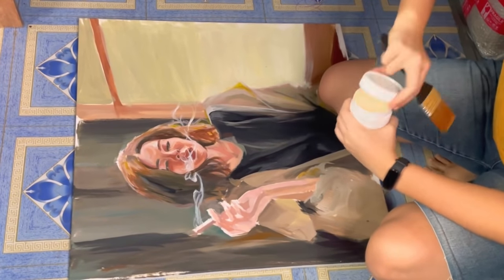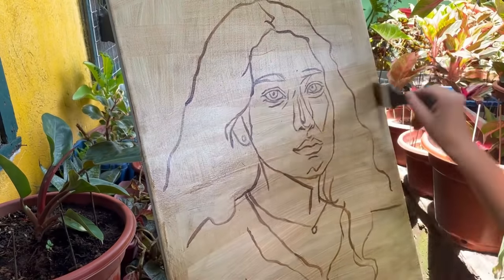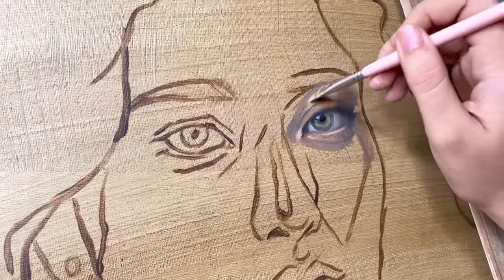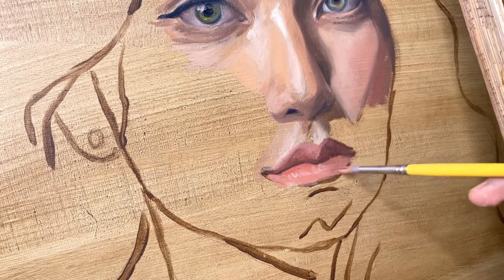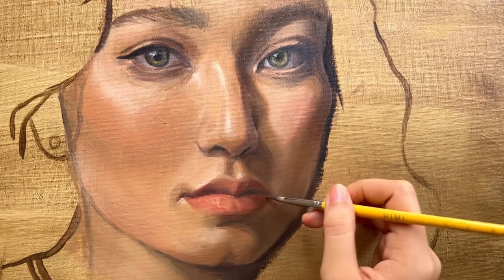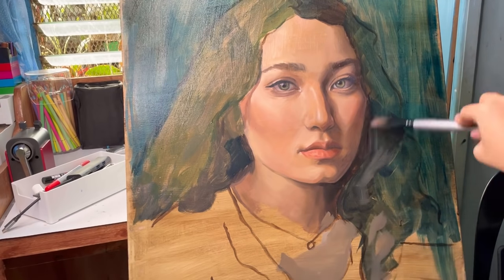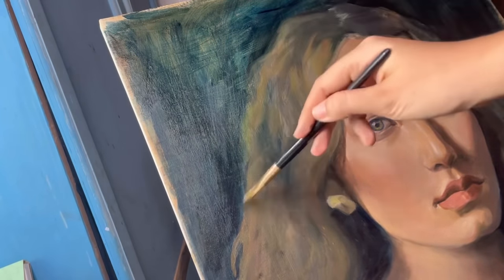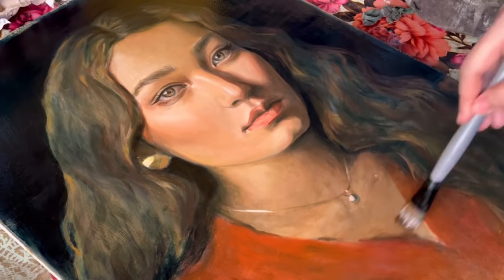My first oil painting | full process from priming to varnishing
Everything i used in the video:
Hokka primes canvas
Focus white gesso
Liquitex basic acrylics
Schmincke Norma oil paints
Gamsol odorless mineral spirits

Time stamps

00:00 intro
00:15 priming my canvas
1:36 sketching process
2:24 sealing my linework
3:10 actual painting starts
11:36 mixing my colors /using alkyd
17:00 glazing
19:54 varnishing